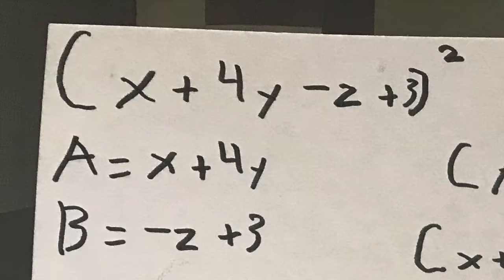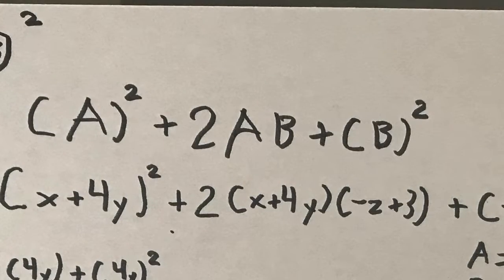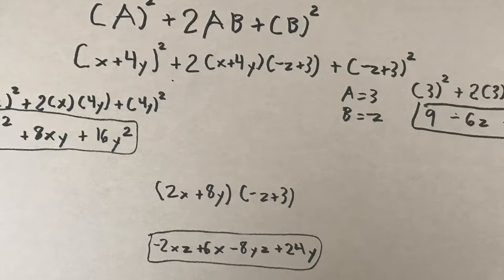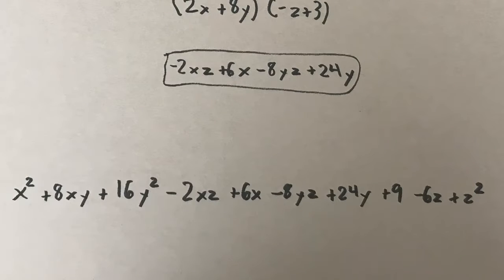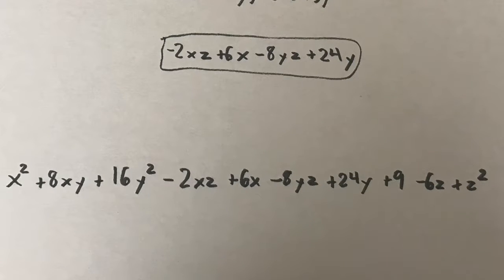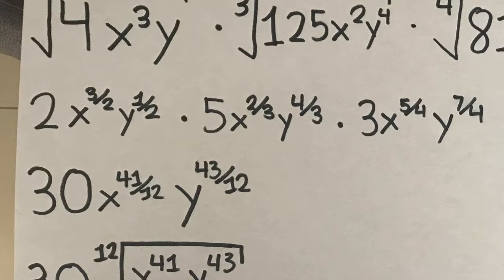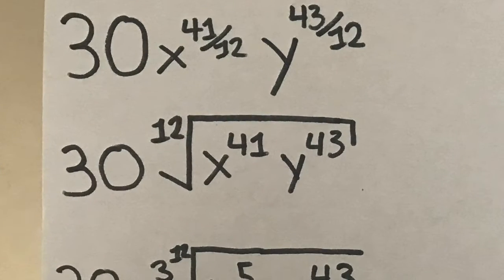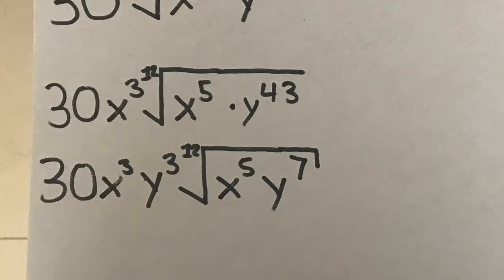Math project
Made by Jorge Nava and Alan Rodríguez